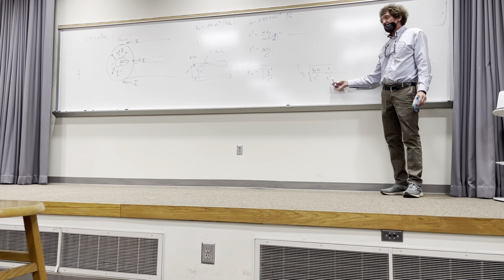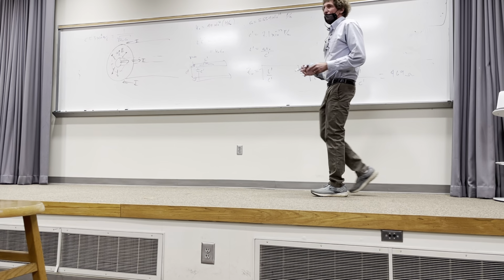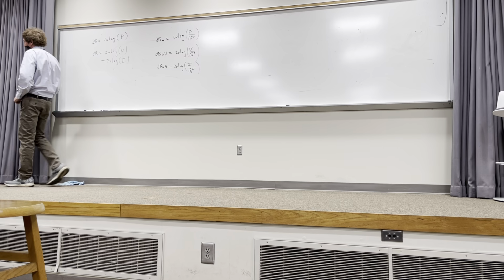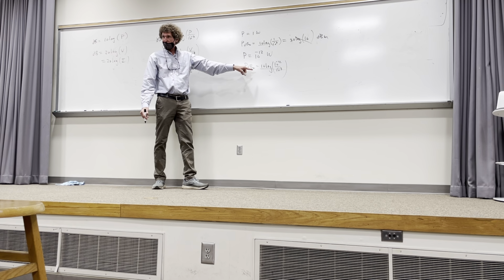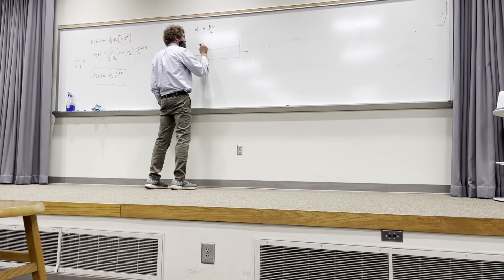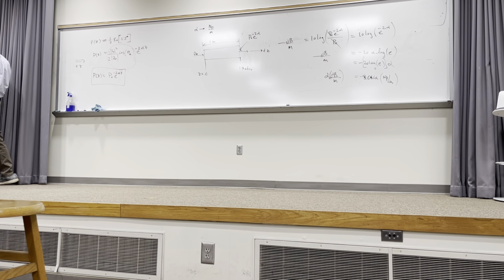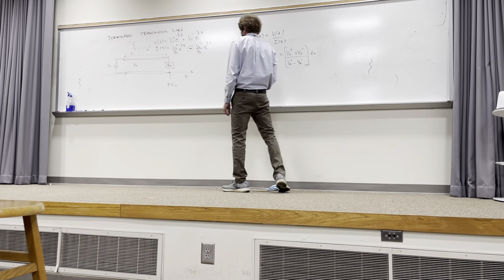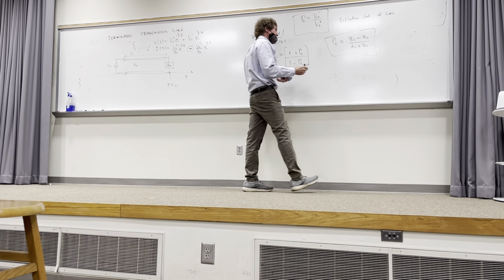EMAG 1/19/22 Lecture 3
Electromagnetic’s Lecture 3